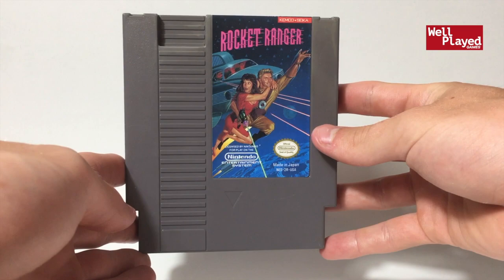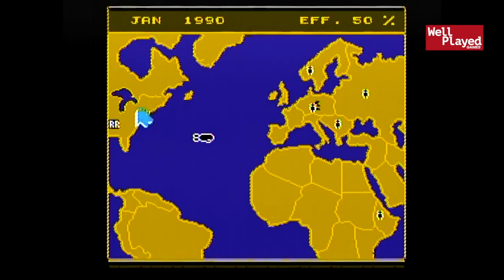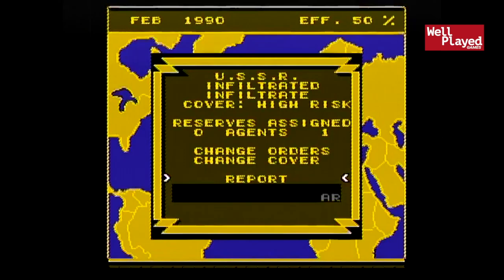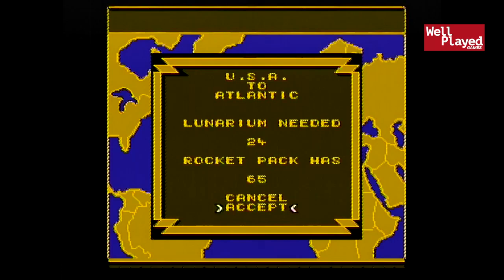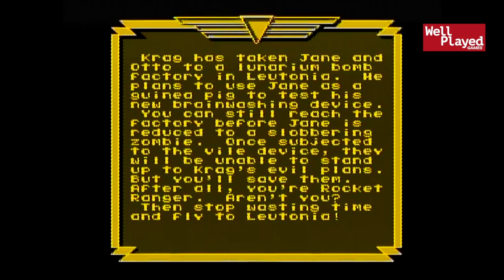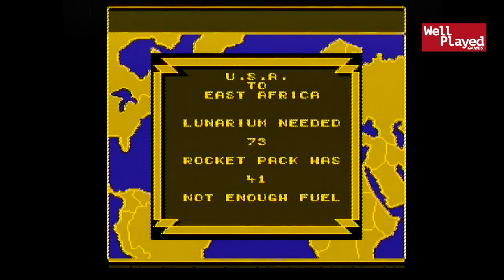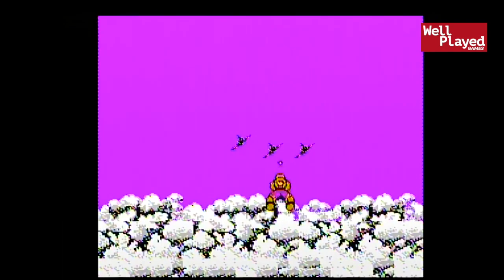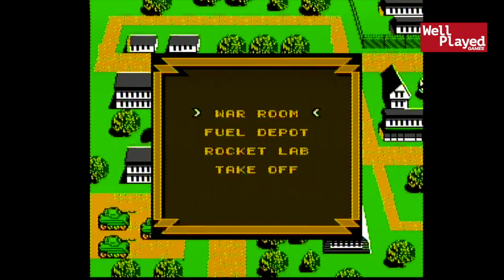Rocket Rangers NES Game Review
Today we play Rocket Rangers for the nes. Hope you all enjoyed!